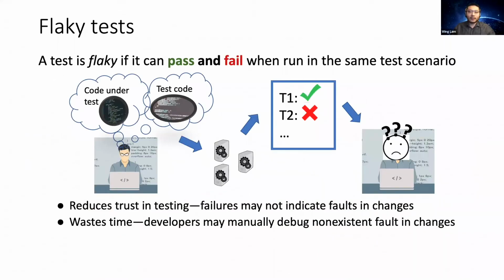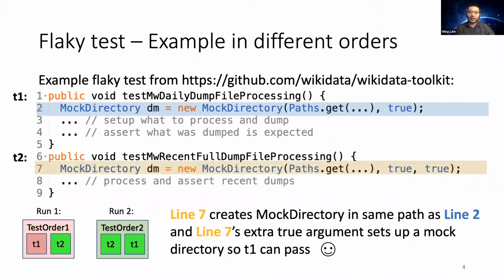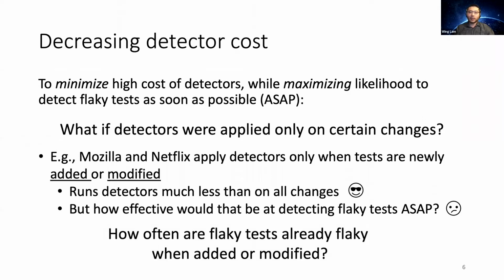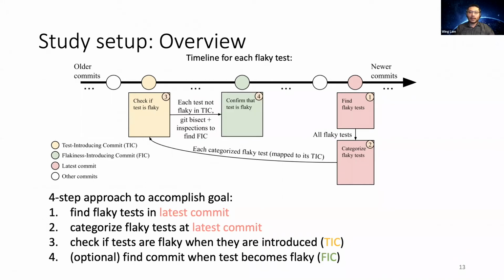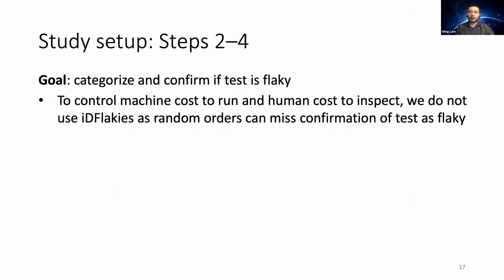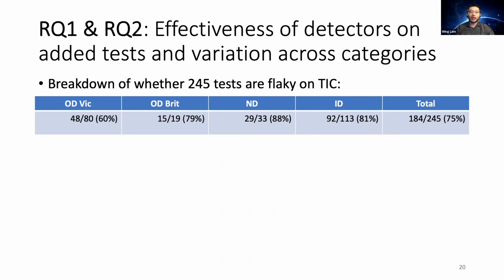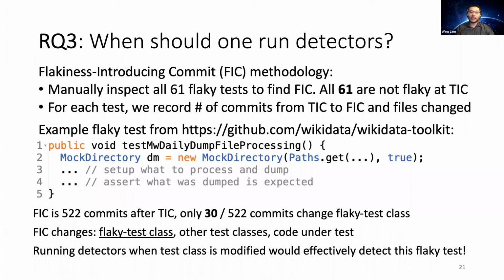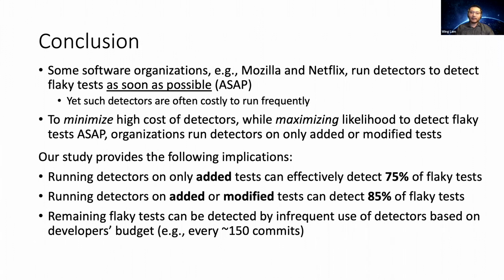A Large-Scale Longitudinal Study of Flaky Tests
@winglam228’s work with Stefan, Anjiang, Darko, @taoxiease, and @_jon_bell_ empirically studies when flaky tests become flaky and what changes cause them to become flaky! They find that 85% of flaky tests are flaky when added or modified.

By Wing Lam, Stefan Winter, Anjiang Wei, Tao Xie, Darko Marinov, Jonathan Bell